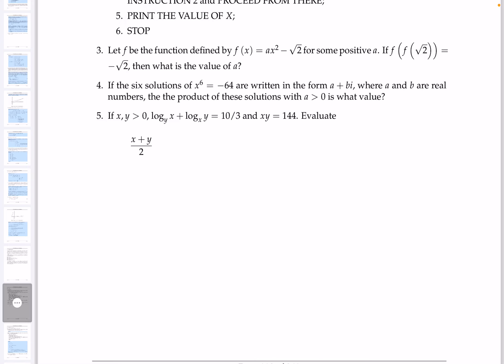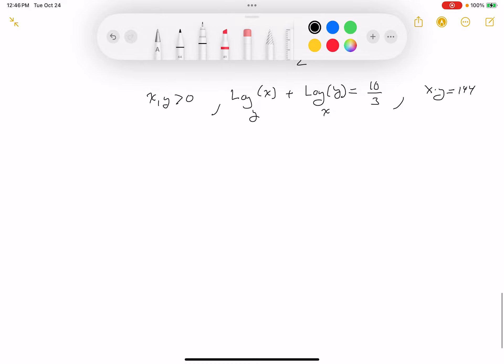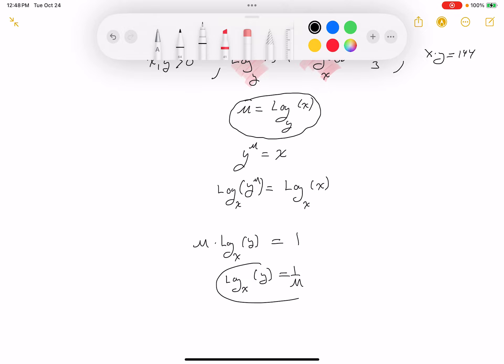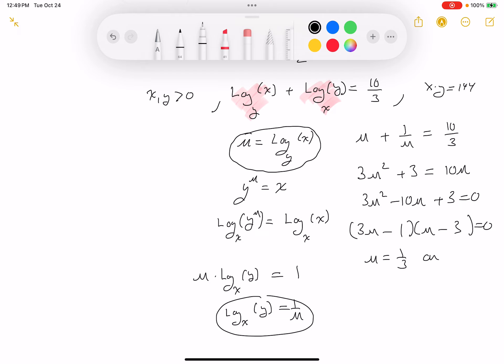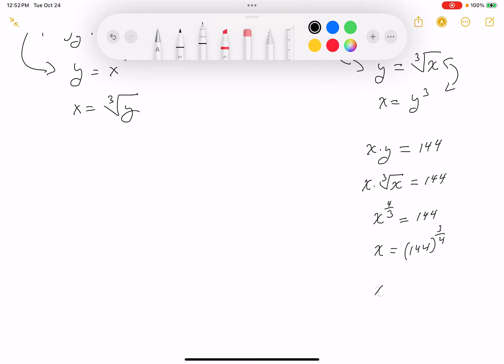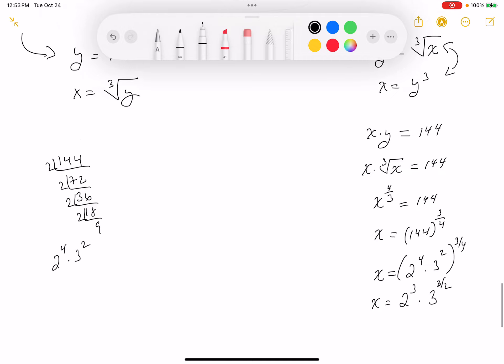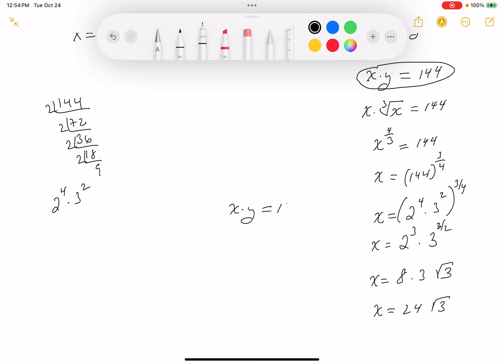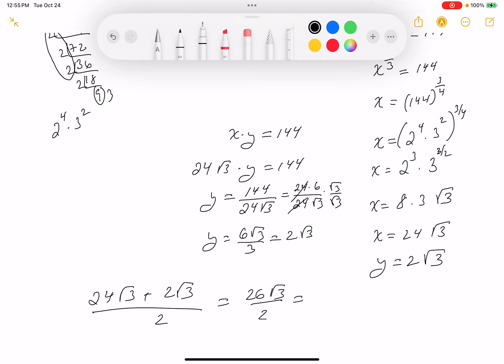pmp contest 02 06 05